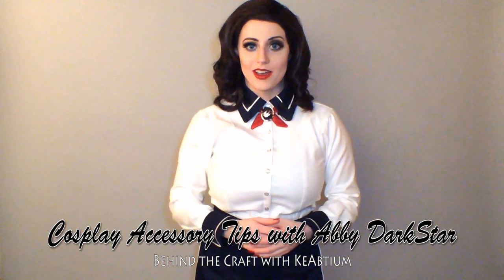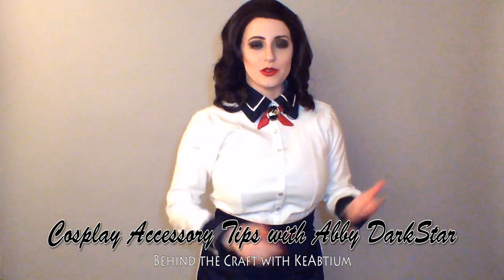Best Cosplay Accessory Tips with Abby Dark Star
How can you make your cosplay stand out? It is easier than you think! Thank you to Veppo for the inspiration, check out more about their product

Products featured are no-nicotine, cherry flavor and water vapor. Please evaluate your choices when it comes to cosplaying safely. Products are used for prop purposes only.

Costume by Lady Staba